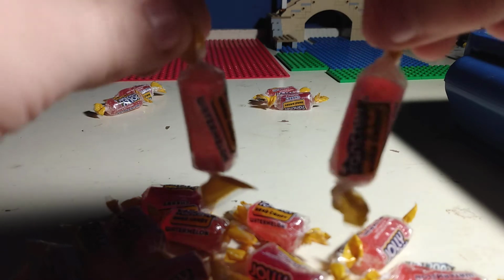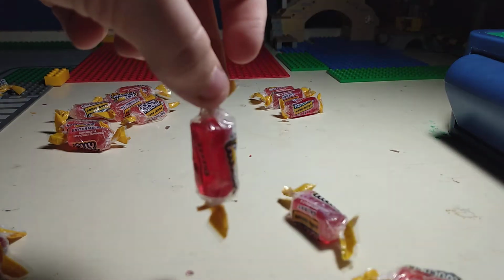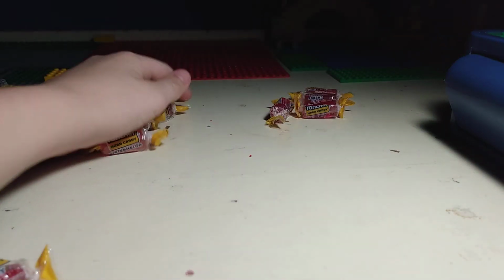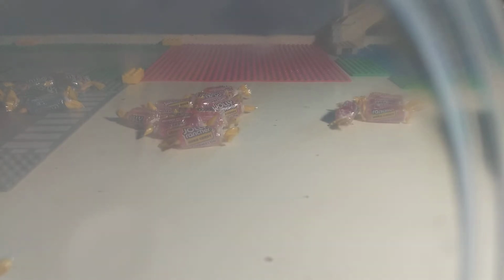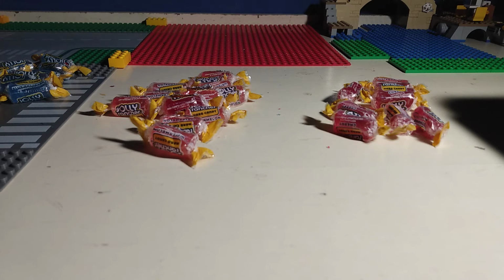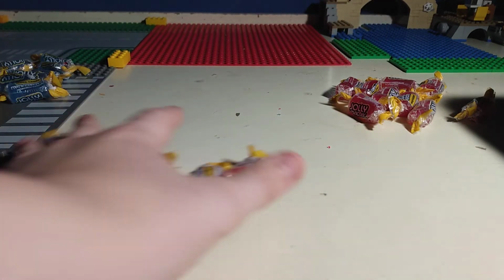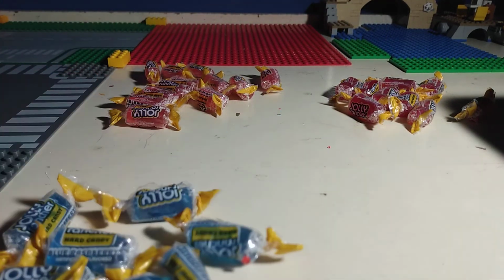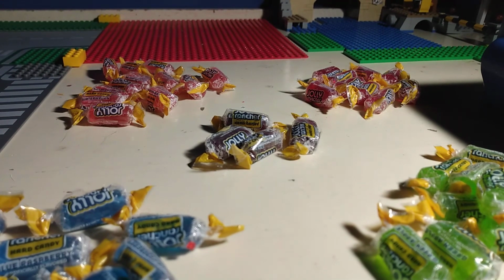Sorting watermelon and Cherry jolly ranchers with my eyes blurred